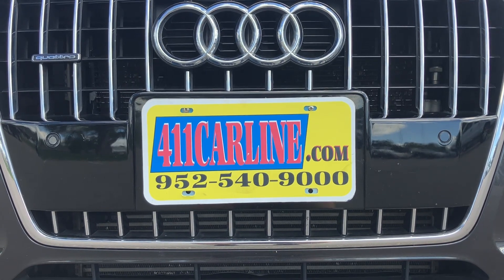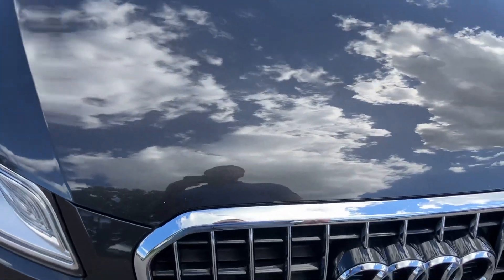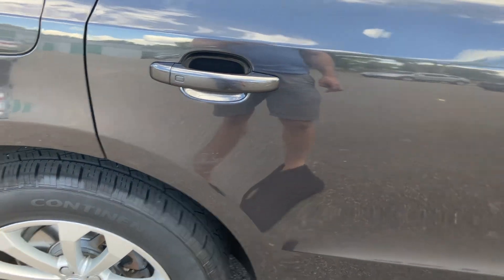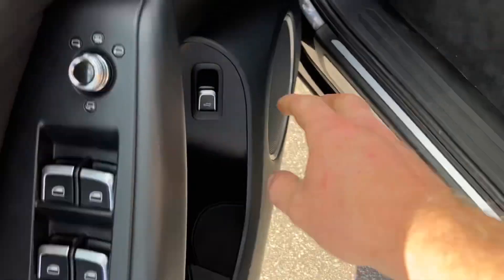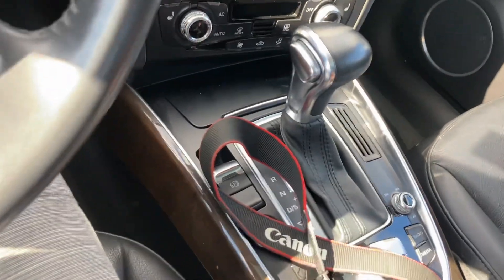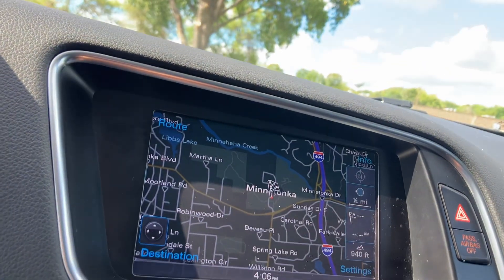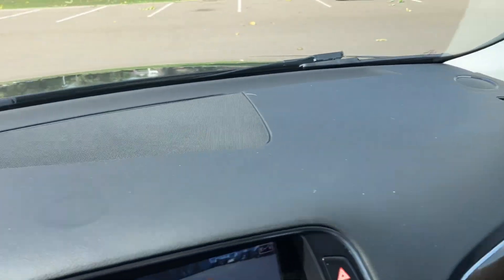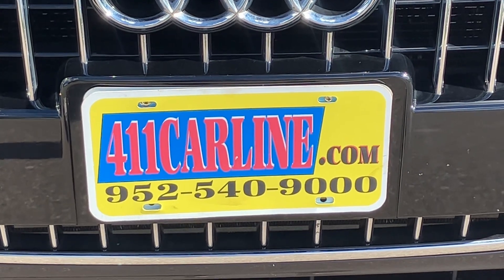2014 Audi Q5 2.0T Quattro Premium Plus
This Audi SOLD